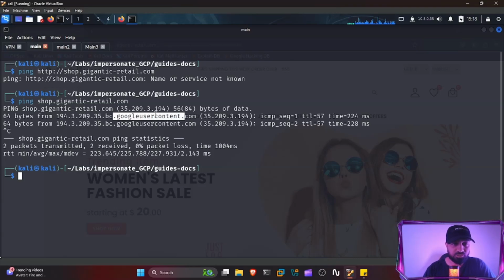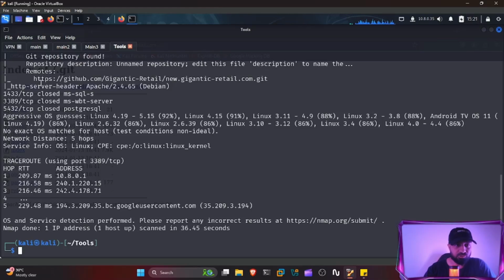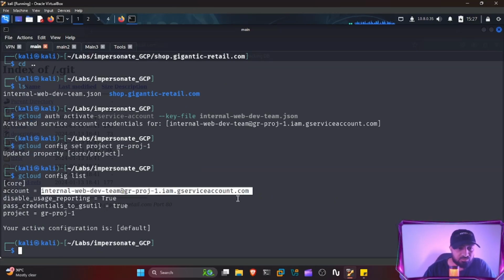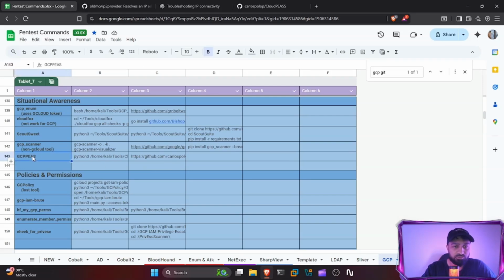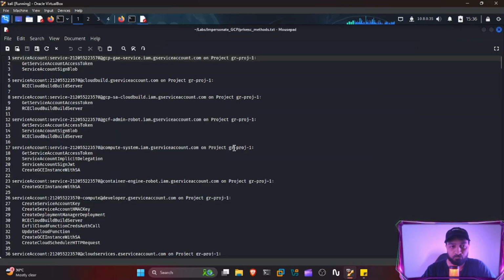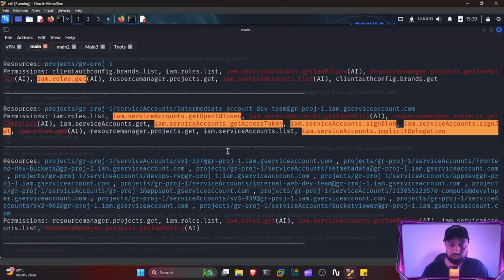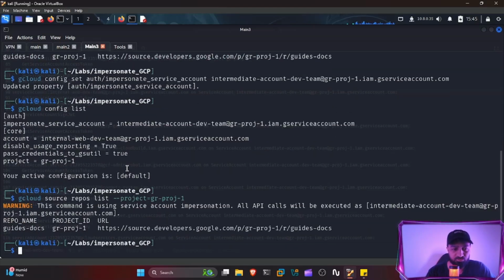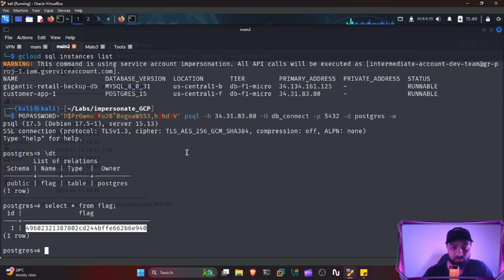Impersonate GCP Service Account for Privileged Access | Walkthrough | Pwned Labs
00:00 - Start
04:30 - Git repo found
06:30 - Initial access
18:00 - Lateral movement
23:00 - Exfiltration
25:00 - Database access

Welcome back, hackers!
In today’s video, we break down the full Pwned Labs lab “Impersonate GCP Service Account for Privileged Access”, a realistic GCP red-team engagement that starts with a simple exposed subdomain and escalates all the way to database extraction.

This attack path is exactly how real threat actors pivot from external misconfigurations into sensitive cloud environments.

💡 Real-World Relevance
This lab demonstrates the exact risks associated with exposing .git directories, improperly stored service account keys, and loose IAM privilege design. These findings show up constantly in real red-team engagements and cloud compromise reports.

📌 Topics Covered:
GCP IAM • Service Account Impersonation • Cloud Source Repositories • Cloud SQL • Git Exposure • Lateral Movement • Privilege Escalation • Cloud Red Teaming

If you're studying for cloud red teaming, GCP security, or practical pentesting skills — this one is a must-watch.